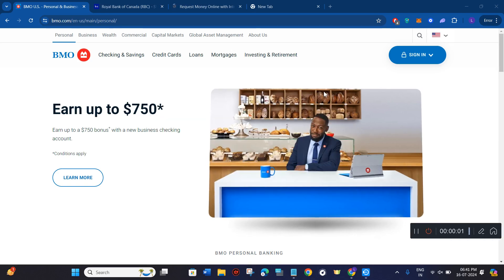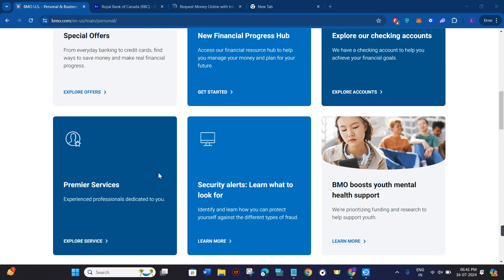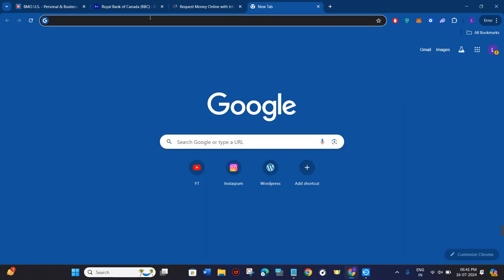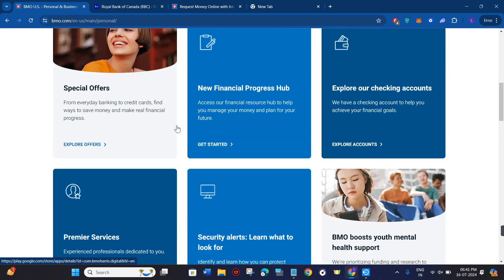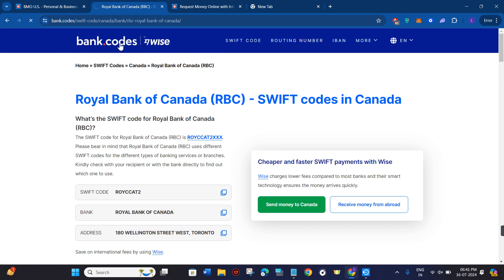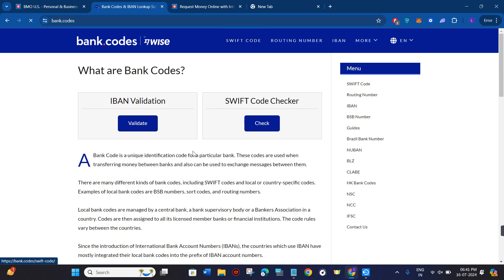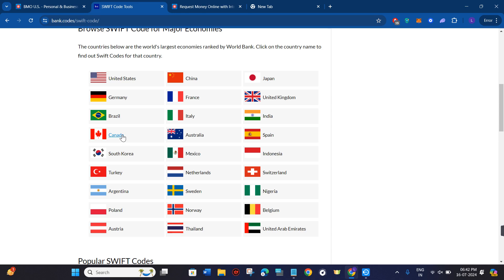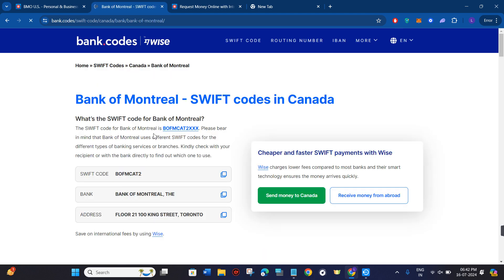How To Find Swift Code of Bank of Montreal BMO Bank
Welcome to Kwik Tuts! In this tutorial video, I will show you How To Find Swift Code of Bank of Montreal BMO Bank